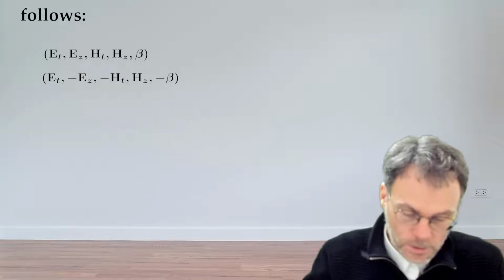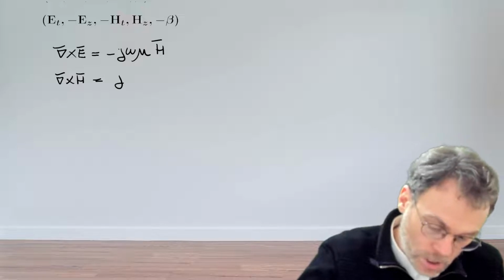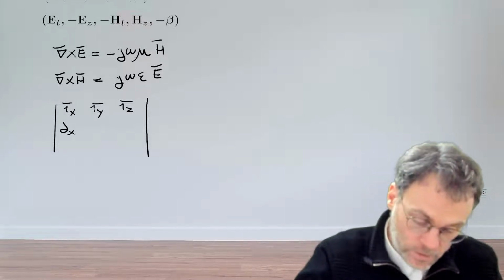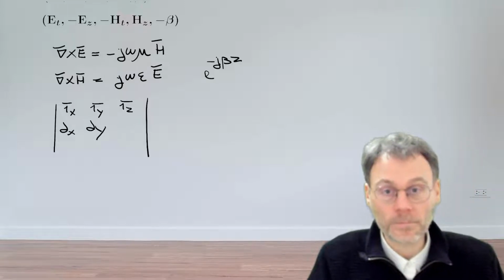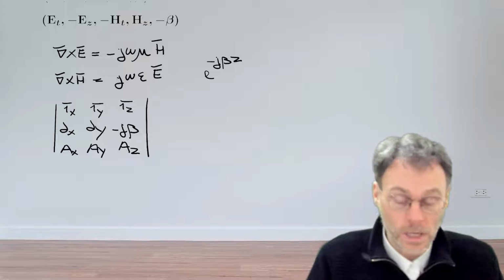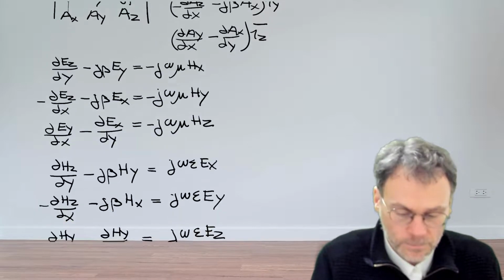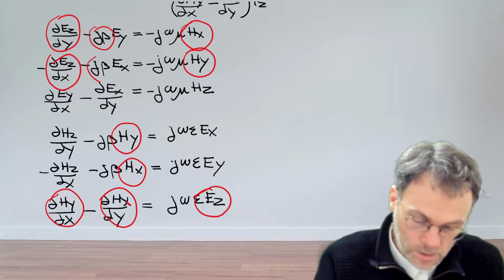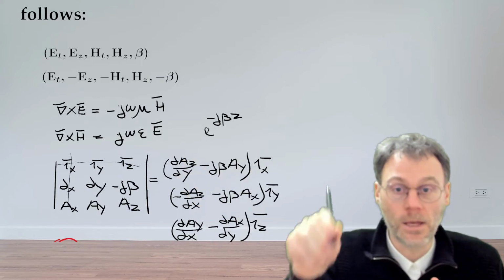EX: What is the relationship between a forward and a backward eigenmode?